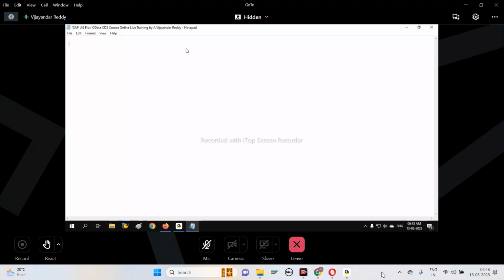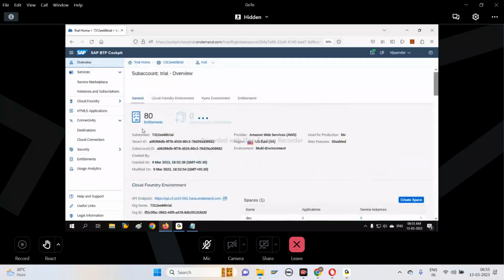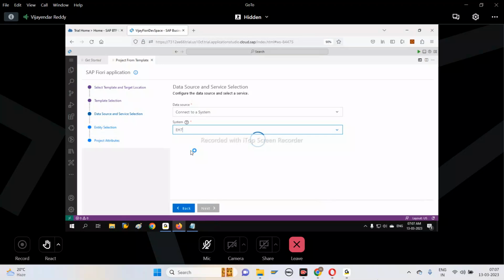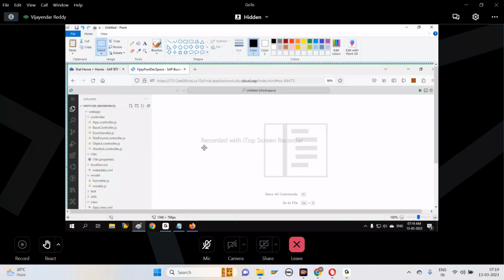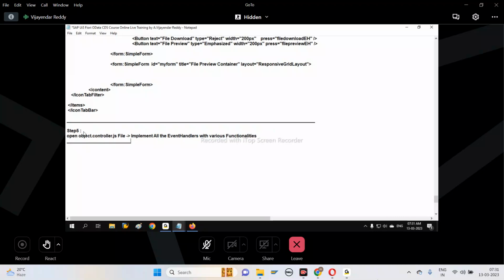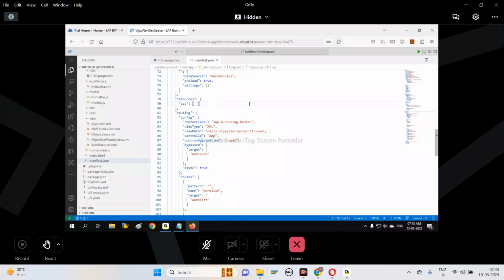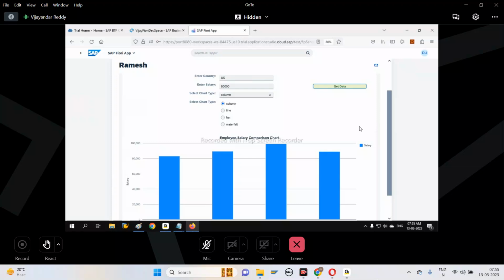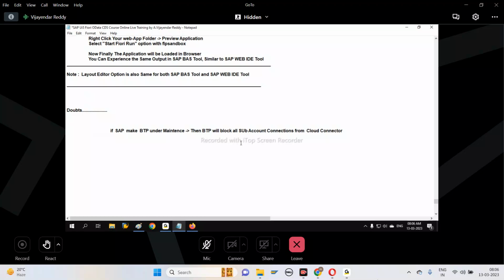32 BAS System